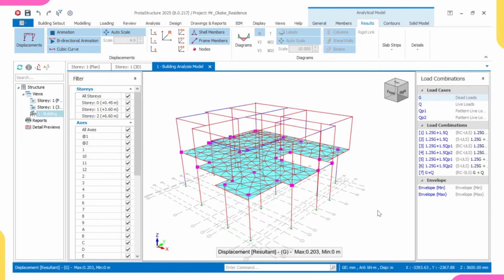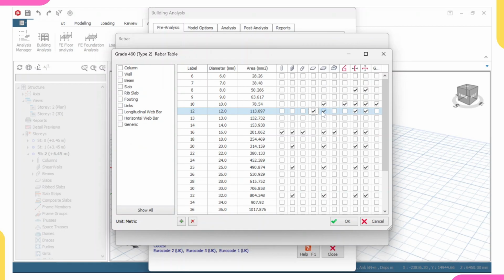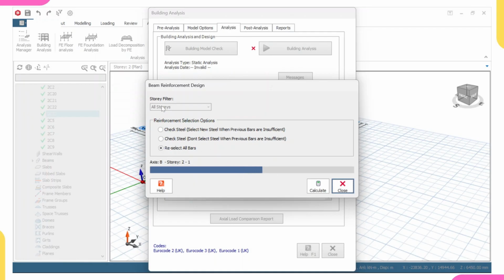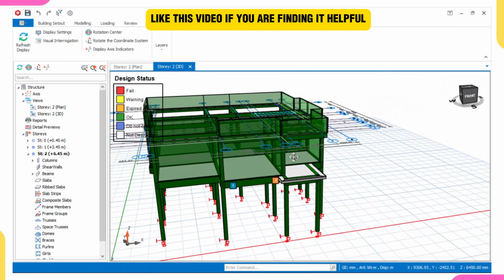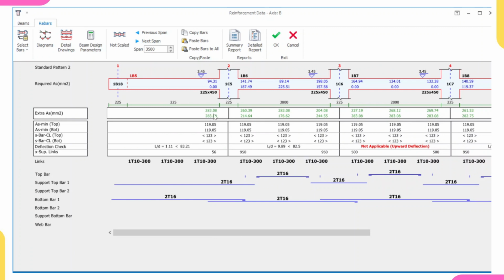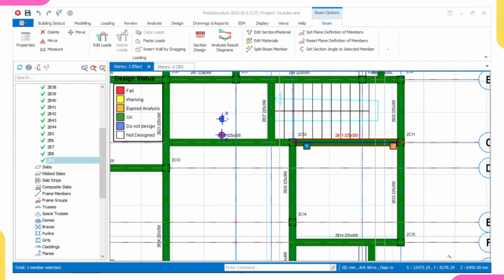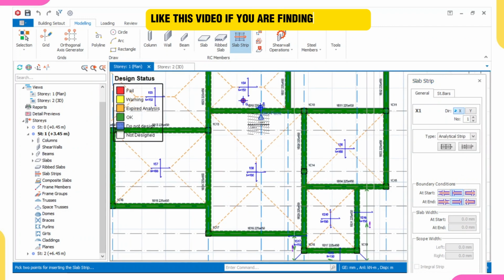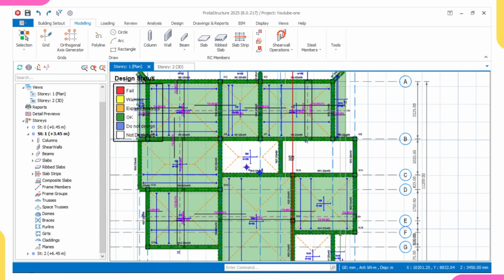Structural Analysis & Design in ProtaStructure (Step-by-Step Guide)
ProtaStructure Ultimate Guide (Full Course)